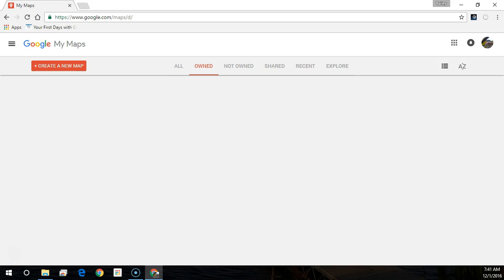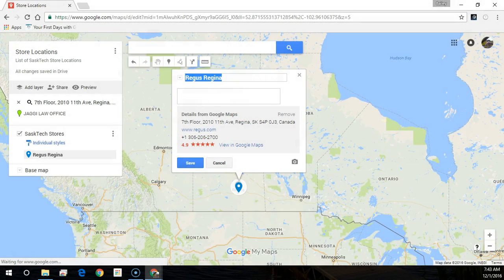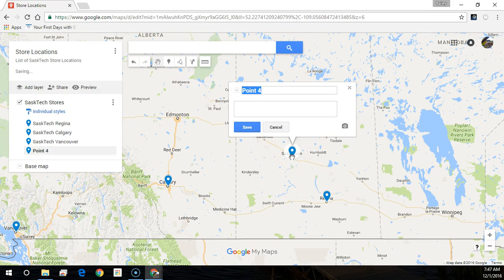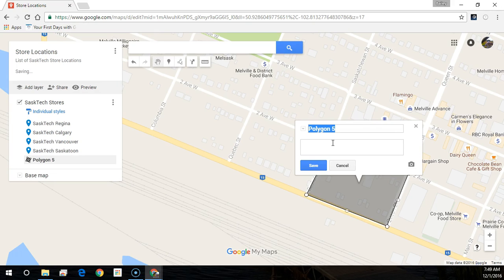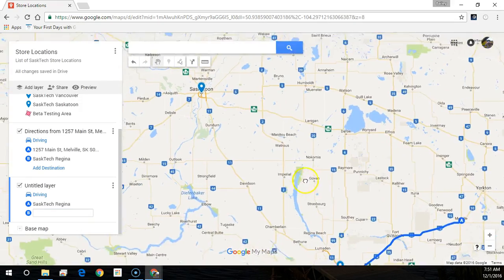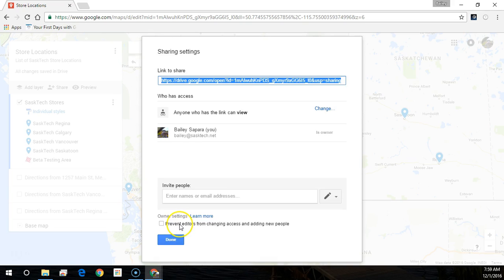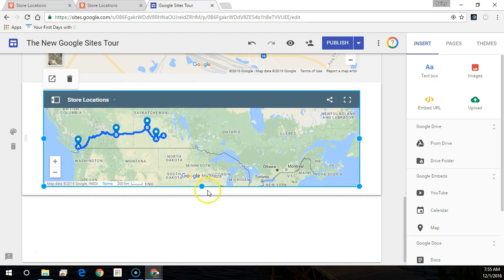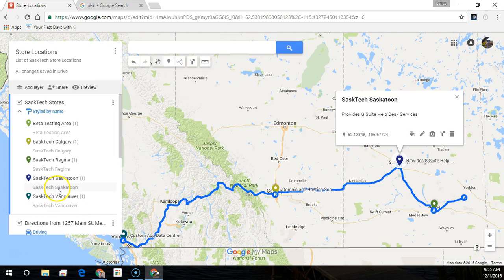Google My Maps & The New Google Sites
This videos shows how to Create a Google My Maps to embed into the New Google Sites.  We will show how to create Map Points, Create a Map Area, and then Driving Directions then we will put the custom map into the New Sites.

In This Video:
- Map Markers
- Map Area
- Driving Directions
- Publish Google My Maps
- Embed the Custom Map
- Customize the Map Markers

Get Started

To create a Google Map that allows for multiple points you must first create a new map to do this:
In video this is done at 0:28

2. Click +Create a New Map button
3. Give the map a title and description
4. Click Save

You now have a map you can start placing map markers on or search for addresses

For more information on Google My Maps check out the Help Centre Articles

Make your New Map Public
In video this task is completed at 11:20
1.
2. Change from Private to On - Public on the web or On - Anyone with the link and the Access is set to Can View
3. Click Save

To embed your Google My Map in the new Google Sites
In the video this task is completed at 13:48

1. Go to the page you want to insert the My Map to
2. Click Insert on the menu to the right side then under Google Embeds, select Map
3. Select My Maps
4. Select the Map you created earlier then click the Select button
Resize the map on the page to how you want it to appear on the site
5. Click Publish to Save the Page and make the map public on the website